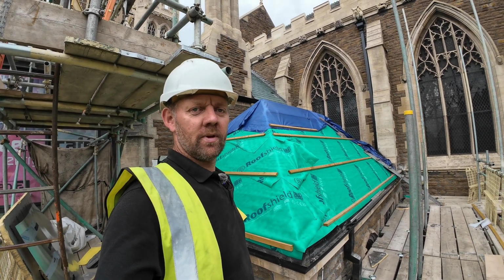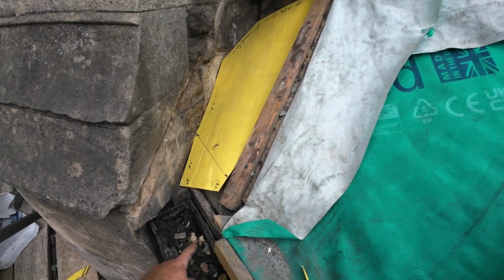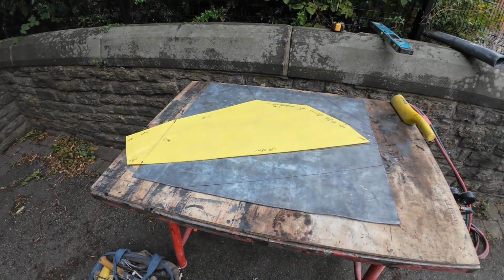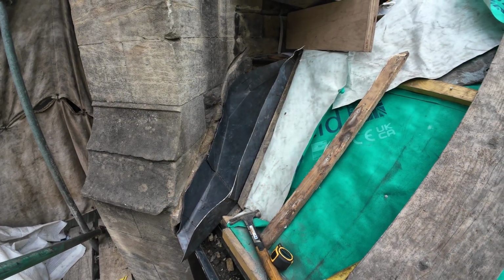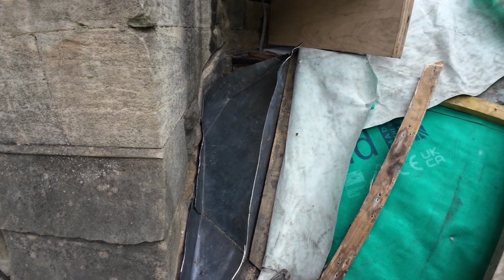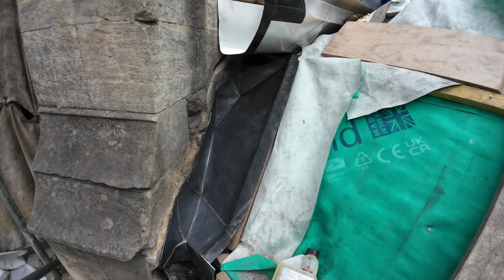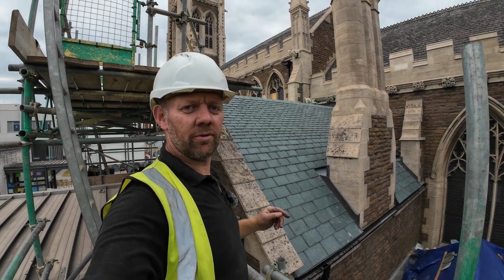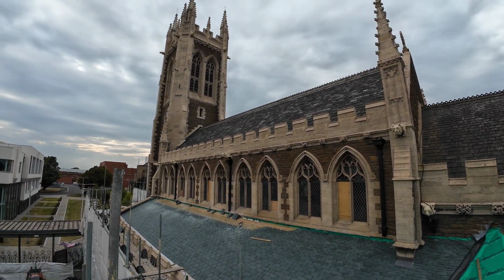4. Leadwork on Church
We are still in Scunthorpe installing lead gutters. Todays video is the Vestry at the rear of the church. The guys are onsite installing the stainless steel gutters to the church wall abutments. We used some Code 7 lead to fabricate a complicated detail. Phil talks in the video how he measure and welds the lead to create the lead gutter.
He also shows the gutters the stainless steel guys are installing. Along with the slating work to the South Aisle of the church.